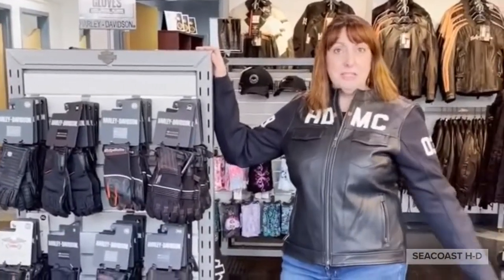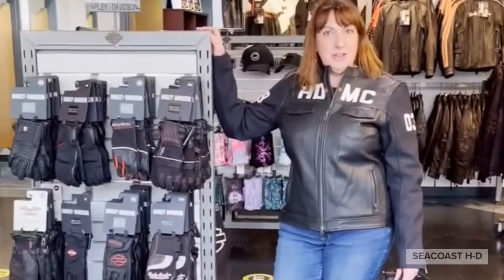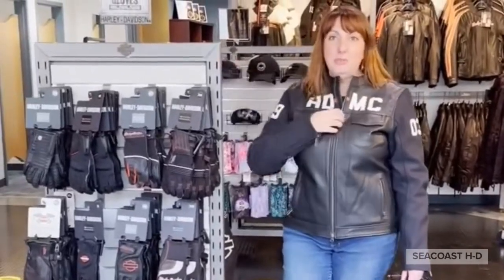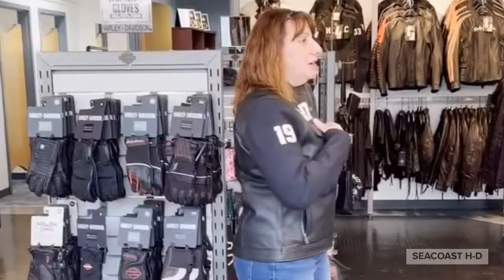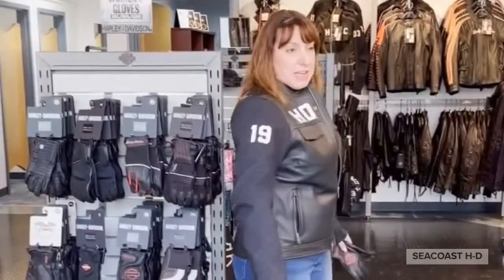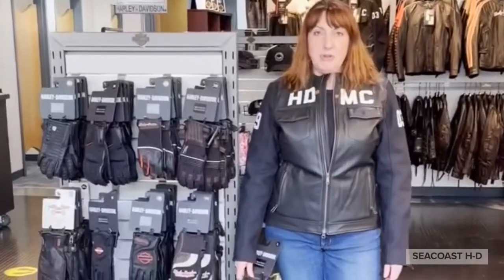HD-MC Mixed Media Bomber Jacket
The HD-MC Mixed Media Bomber Jacket is actually the BOMB!💣😎
Breathable mesh sleeves and body armor pockets is where the style meets function... come stop by & check it out!